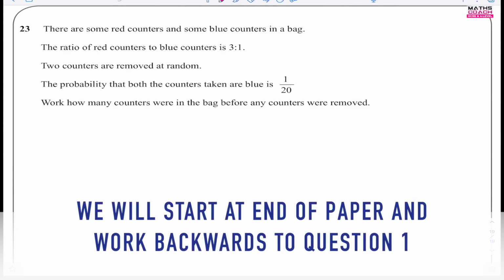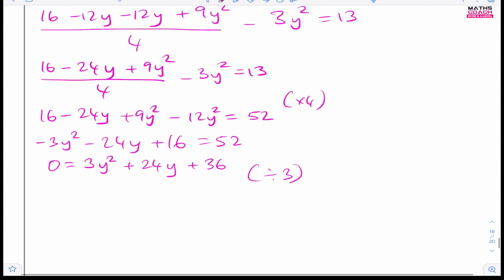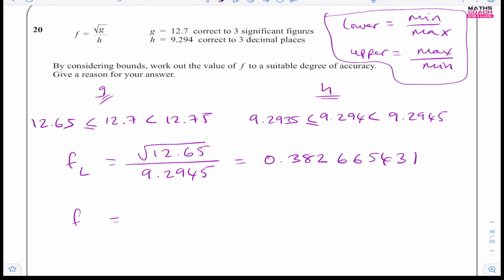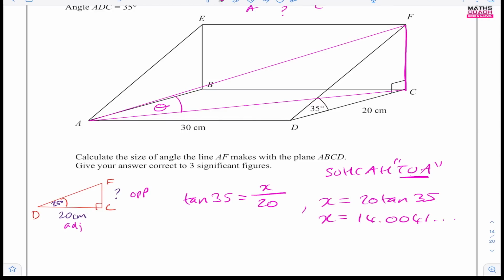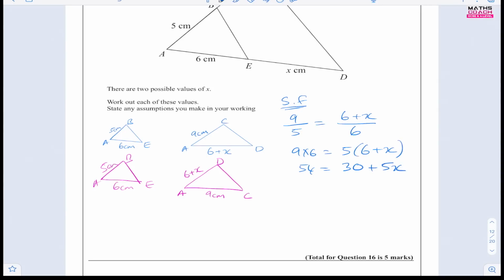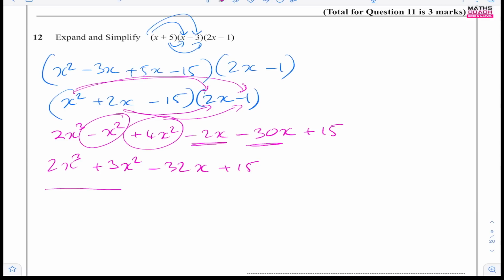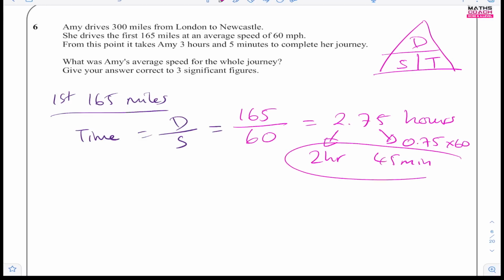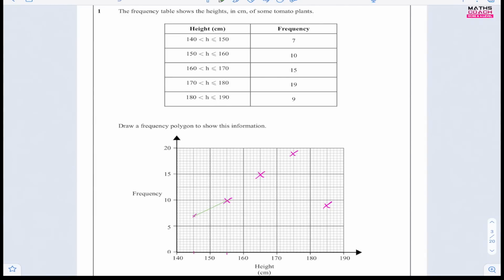Edexcel GCSE Maths Predicted Paper 3H Solutions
This predicted paper 3H contains all the topics based on the advance information released by the Edexcel Exam Board.

This paper was compiled by Maths Genie. All solutions are my own and Maths Genie accept no responsibility for the working out or methods used.

0:00 Intro
0:21 Question 23 - Dependent Combined Events, Set up and Solve Equation, Expansion of Bracket
05:58 Question 22 - Simultaneous Equations Linear/Quadratic
10:50 Question 21 - Trigonometry, Algebraic Fractions, Set up and Solve Equation
15:25 Question 20 - Bounds
19:00 Question 19 - Histogram
23:44 Question 18 - Trigonometry in 3d
30:03 Question 17 - Algebraic Fractions, Simplification, Difference of Two Squares
32:32 Question 16 - Similar Triangles
35:49 Question 15 - Circle Theorems
38:10 Question 14 - Depreciation
40:47  Question 13 - Column Vectors
41:55 Question 12 - Expansion of Brackets
43:27 Question 11 - Gradient of a Straight Line Graph
44:28 Question 10 - Product Rule for Counting
45:22 Question 9 - Laws of Indices
46:09 Question 8 - Area of a Trapezium, Pythagoras' Theorem
49:56 Question 7 - Direct Proportion
50:55 Question 6 - Average Speed, Time Conversion
53:45 Question 5 - 1:n form, Write as a Ratio
55:38 Question 4 - Substitute Values, Change the Subject of a Formula, Negative Number
57:17 Question 3 - Reverse Percentage
58:22 Question 2 - Percentage Decrease
59:13 Question 1 - Frequency Polygon